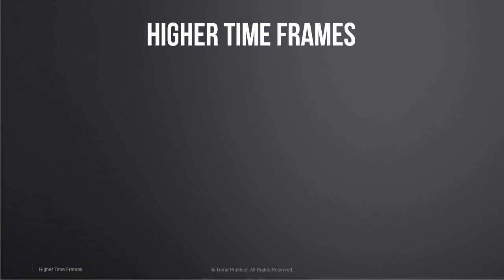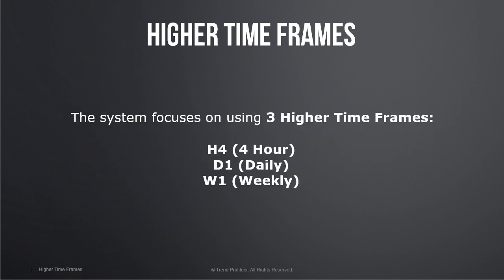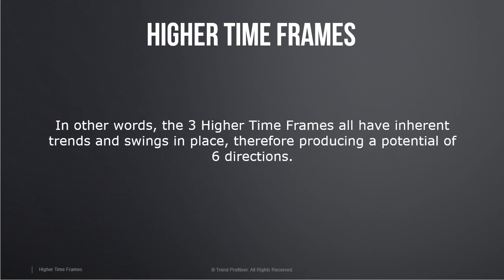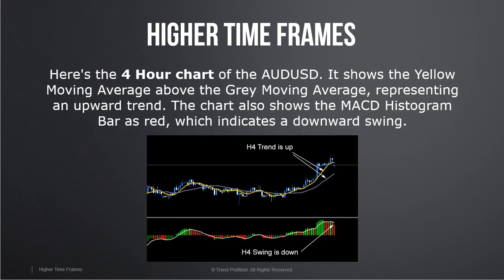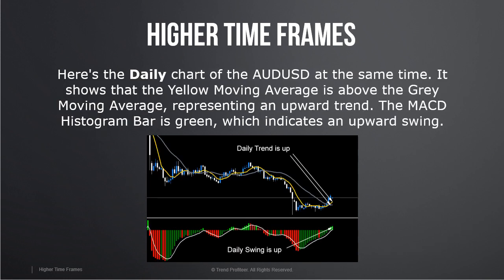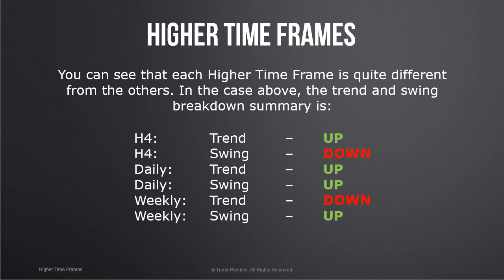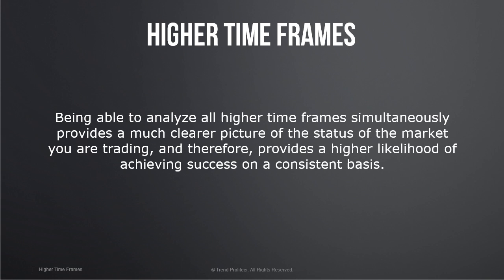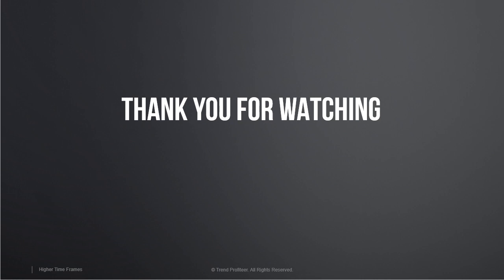Trading Higher Time Frames